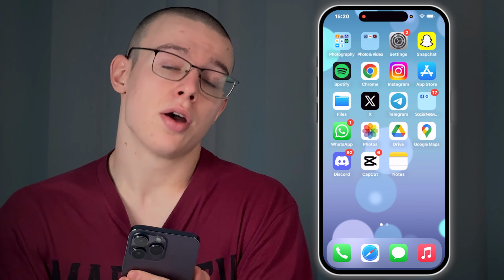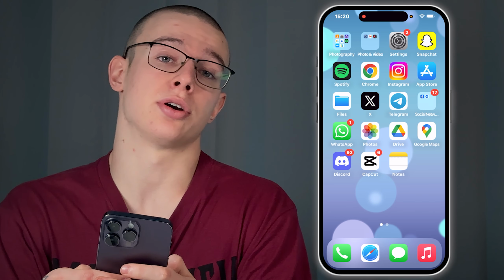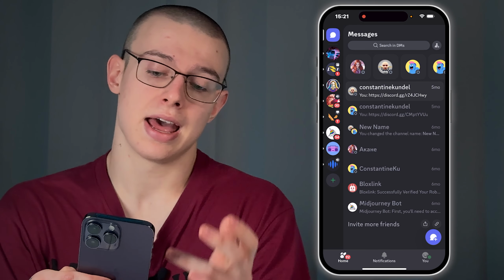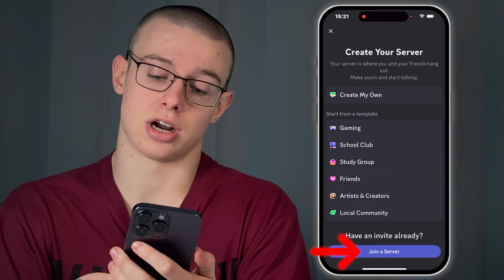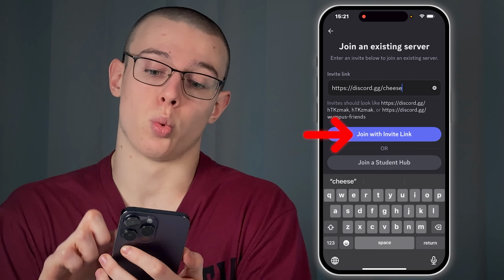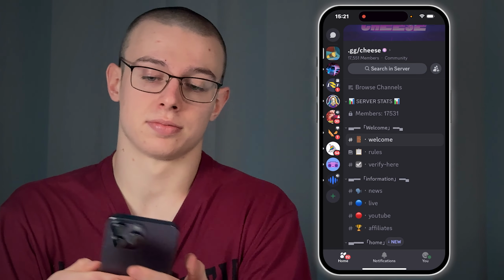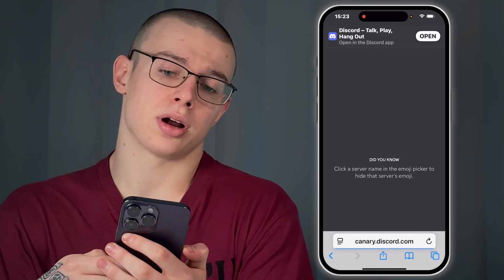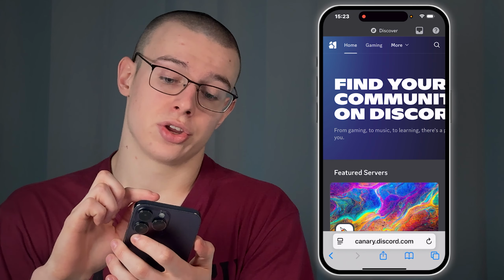How to Join a Public Discord Server on Mobile (Step-by-Step)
Want to explore new communities on Discord? In this quick guide, I’ll show you how to join a public Discord server using your mobile phone. You’ll learn how to browse or search for servers, use invite links, and join any public community directly through the Discord mobile app.

We’ll also cover how to leave or manage joined servers and use the Explore Public Servers feature to find popular topics like gaming, music, study groups, and more.

This video also covers the following topics:
👉 How to Join a Public Server on Discord Mobile
👉 Use Invite Links to Join Discord Servers
👉 Explore Public Servers Feature Explained
👉 Manage Joined Servers on Your Phone